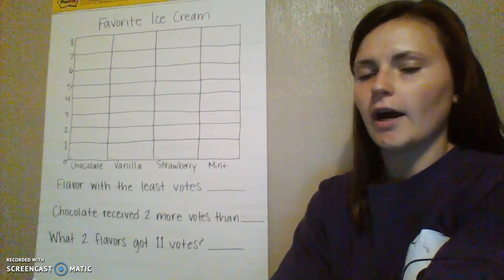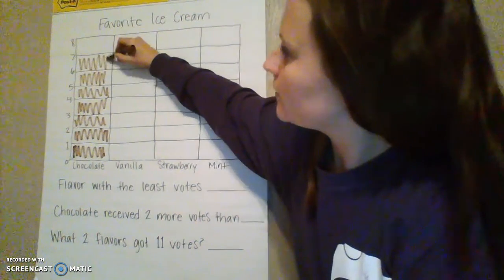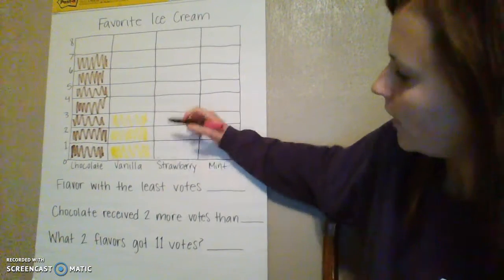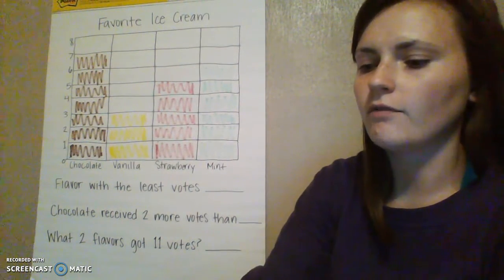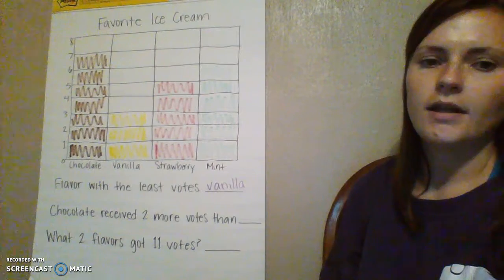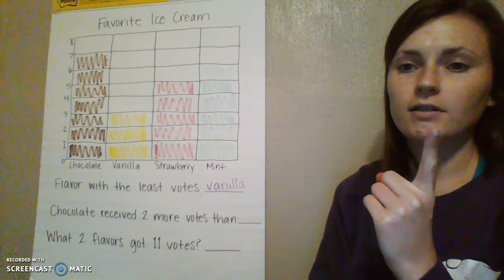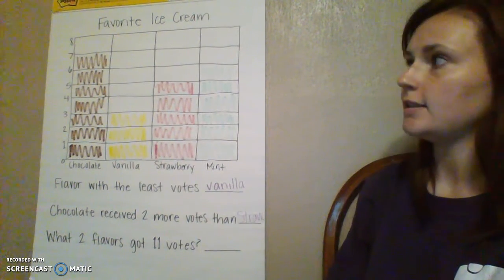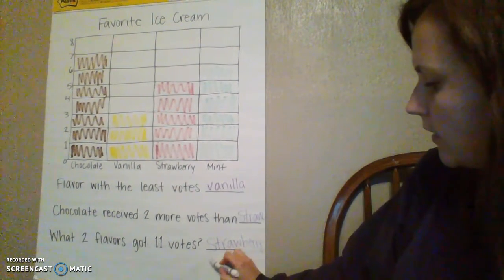Math Week 3 - Bar Graph Questions